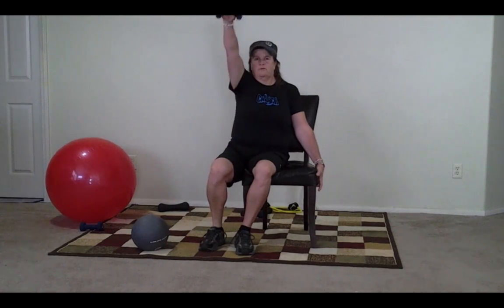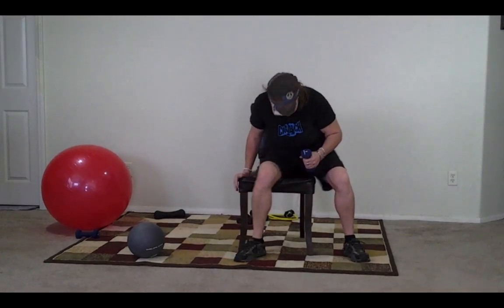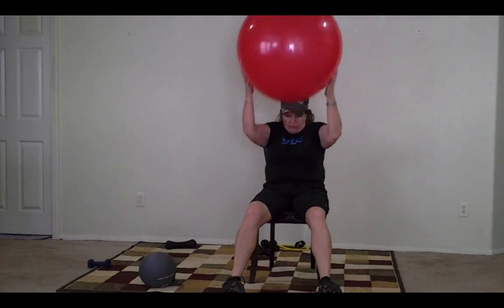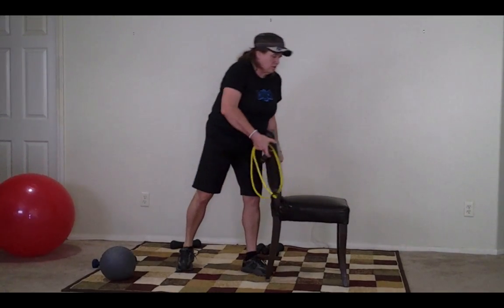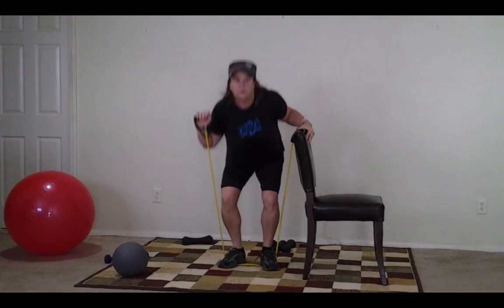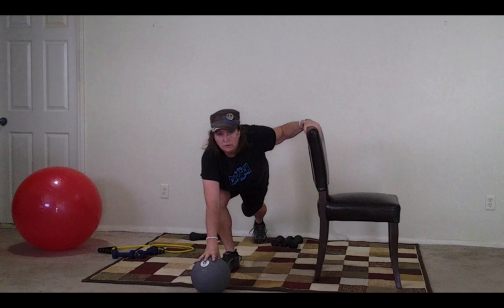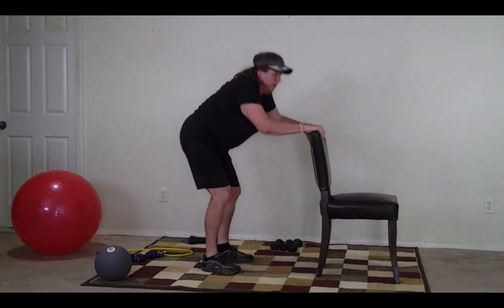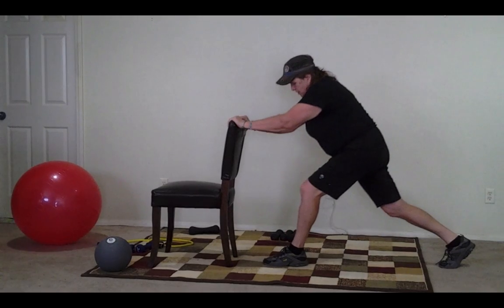challenge abs for belly fat (Beginners )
exercise routine boot camp is designed for weight loss. You will work on strengthening your abs, butt and thigh, Burns belly Fat to lose weight, target areas to gain muscle and to speed up your metabolism.

We have designed a 90 day routine to follow; it comes with a 7 day meal planner and sample meal recipes.

You can do all exercises for weight loss wherever you go. You will have full access online as well as (if you are local) a full on Certified Personal Trainer that can help you on your journey, at a low cost. We designed this routine for all. We target 70 to 100 pounds overweight (like I was). I want to welcome you to boot camp.

TODAY'S FITNESS ROUTINE:
Toning Arms and Legs • Beginner Level II

Equipment: Chair & Weights (1-3 lbs.)
- Sit Down Lunge Raise (30/30 sec)

Equipment: Chair & Body Ball
- Isolated Tri Leg Raise (1 min)

Equipment: Chair & Resistance Tube
- Squats (1 min)

Equipment: Chair & Medicine Ball
- Squats (30 sec)
- Lunge (30 sec)